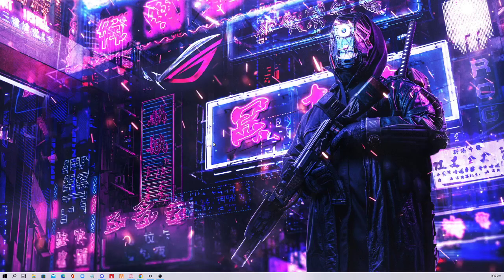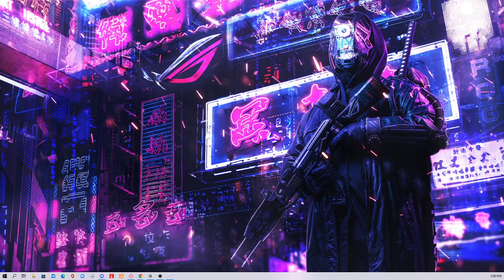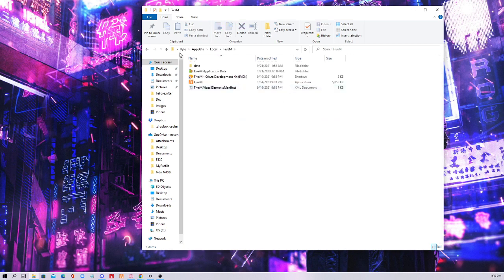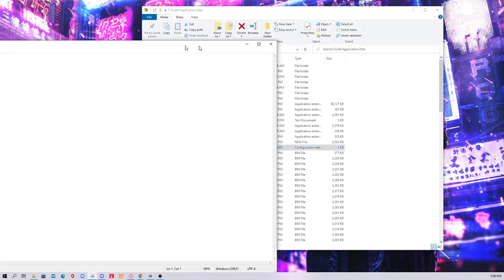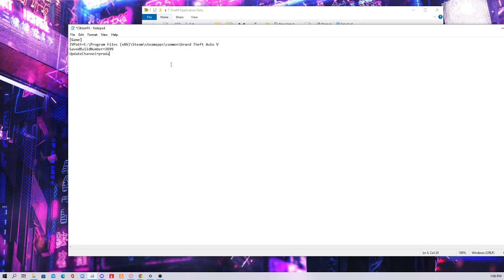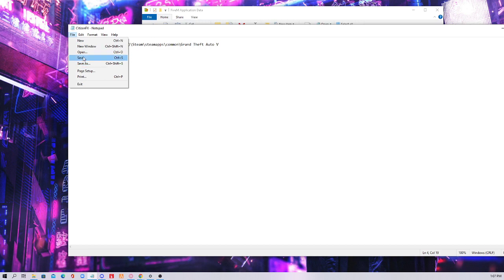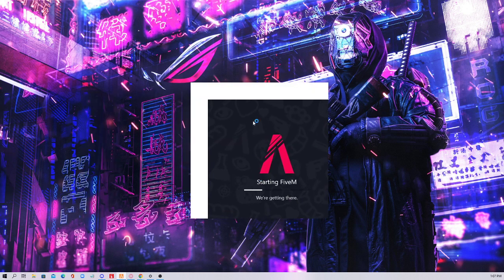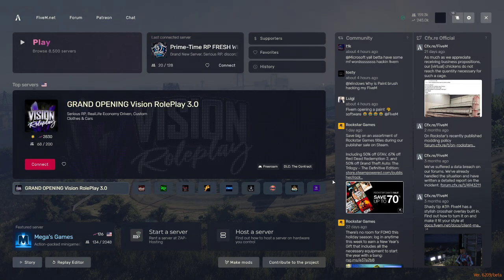FiveM opening paintbrush Windows Error Fix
Check out PrimeTime RP!

Paste "UpdateChannel=beta"